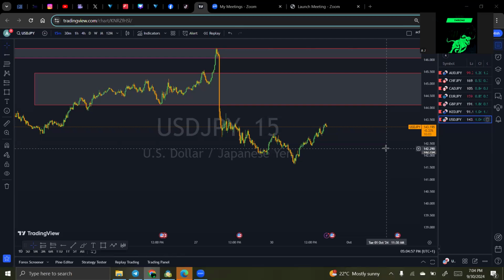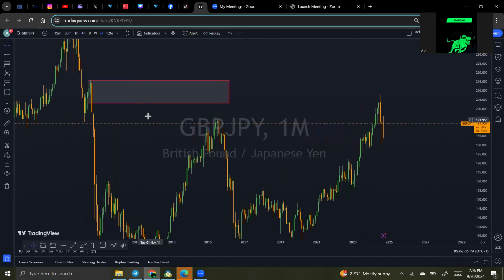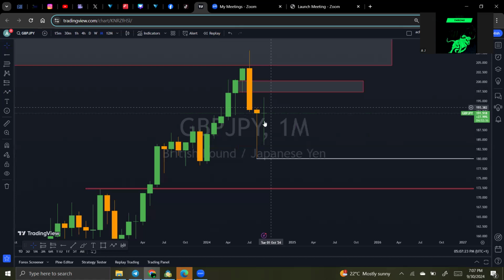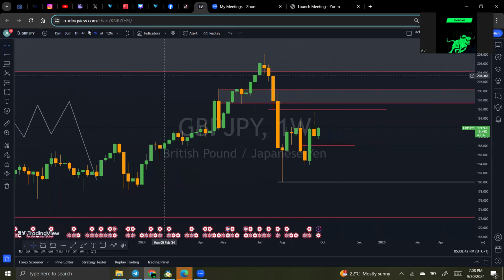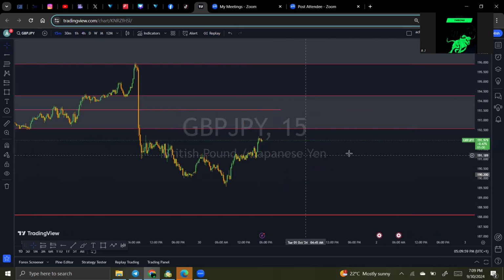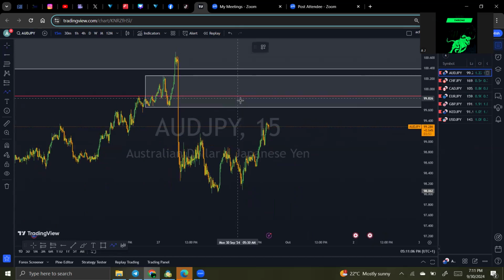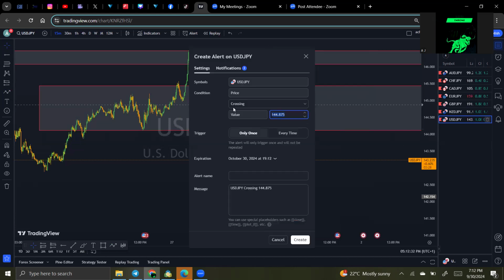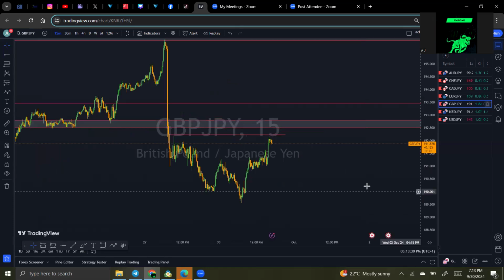JPY SECRETS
HOW TO TRADE YEN PAIRS